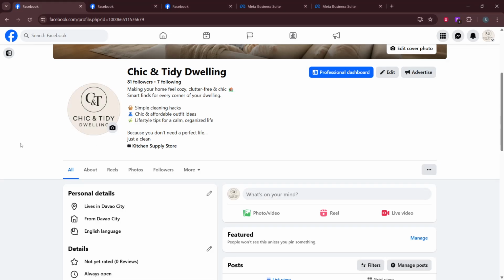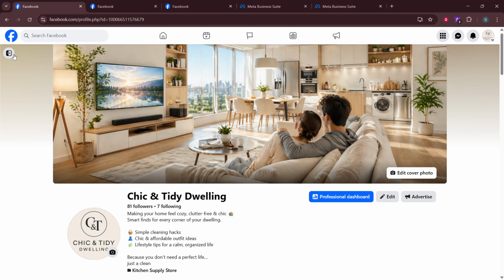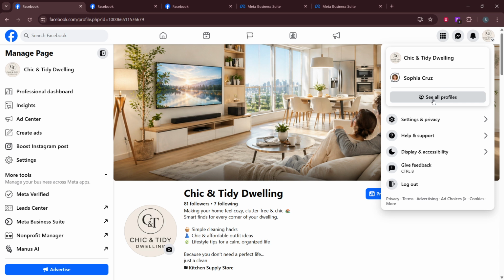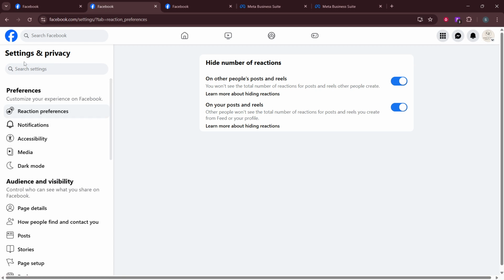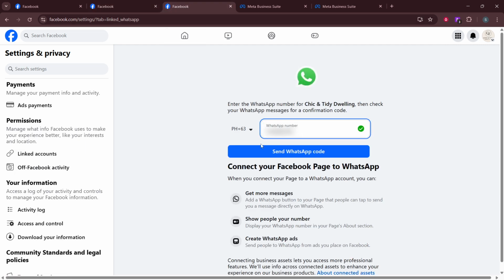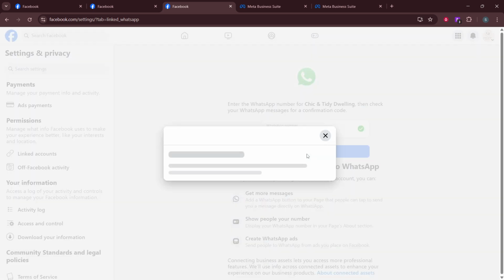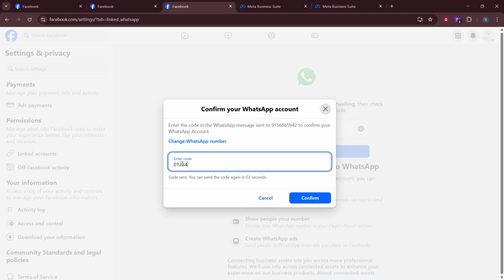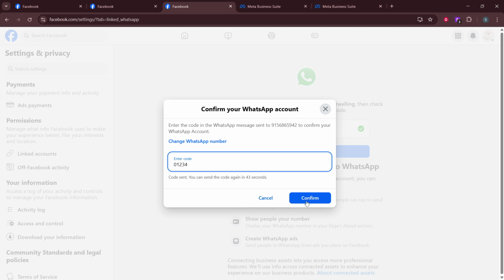How to Connect Facebook Page to WhatsApp [2026 Full Guide]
How to Connect Facebook Page to WhatsApp

This is a comprehensive guide on how to integrate Facebook Page with WhatsApp to streamline your communication and enhance customer accessibility. Establishing this direct link is essential for modern businesses to provide instant support, automate lead generation, and ensure that your audience can transition from social browsing to a private conversation with a single click.

We focus on the value of automation and data syncing by ensuring that your contact parameters are correctly mapped within the platform's ecosystem. By authorizing the necessary permissions and verifying the communication settings, we can ensure that your WhatsApp business integration operates seamlessly, allowing for a more efficient workflow and a highly responsive professional presence.

Technical Specs:
Software: Facebook & WhatsApp; Feature: Integrations & API.